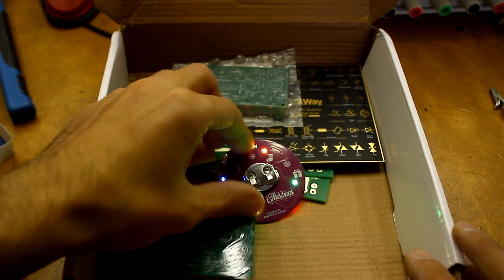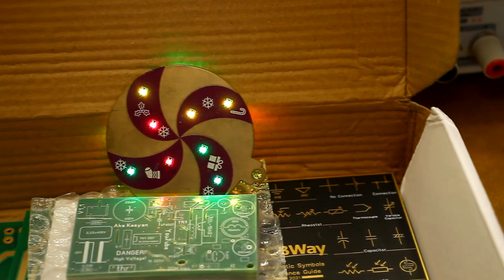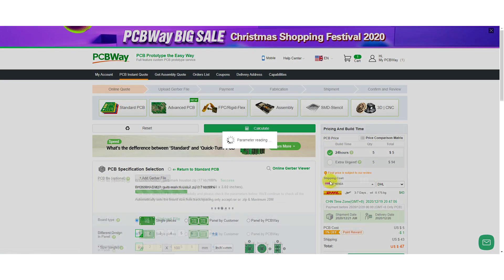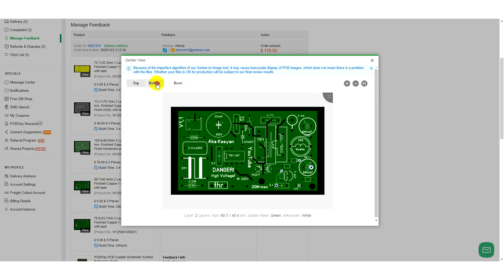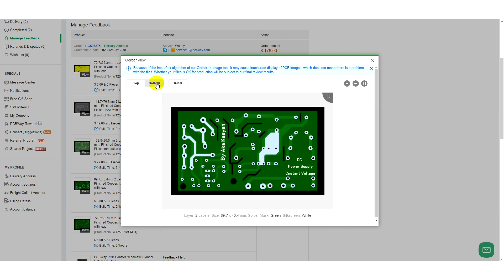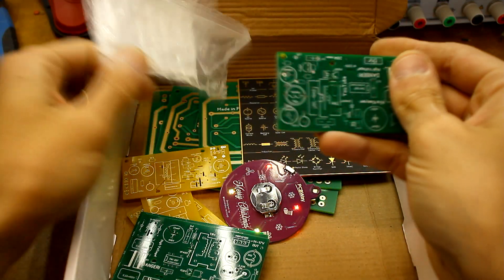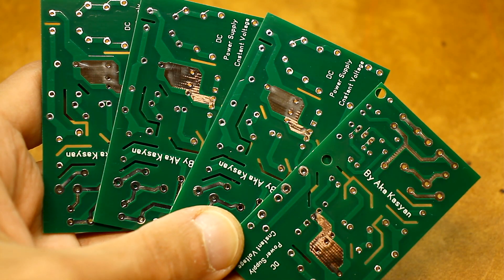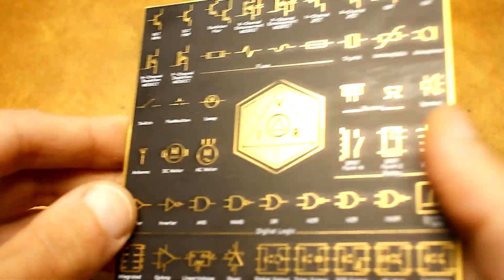Simple Constant Voltage SMPS (TNY267/268)